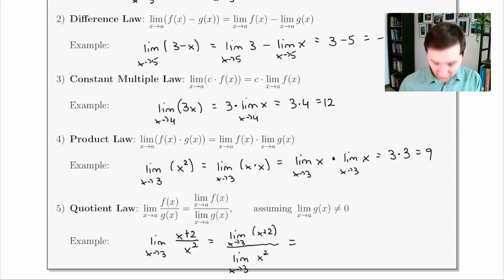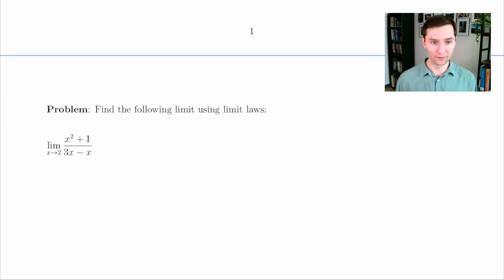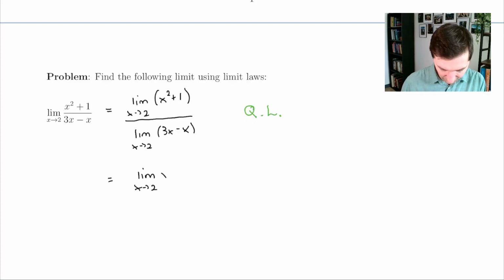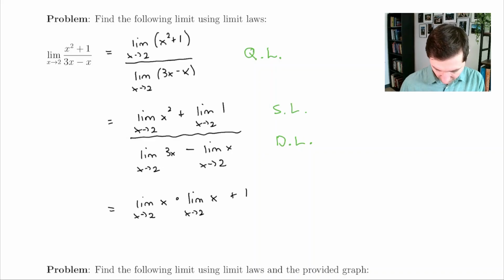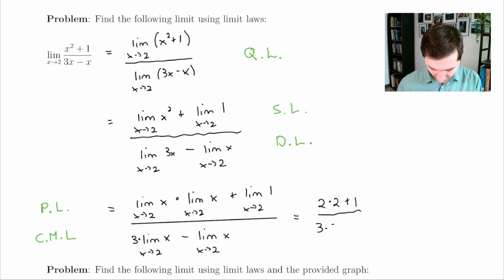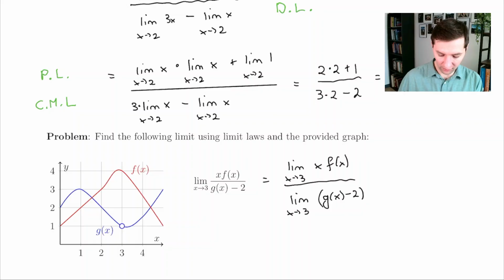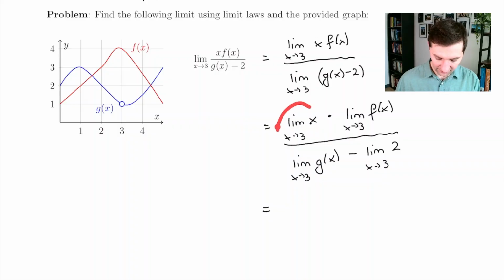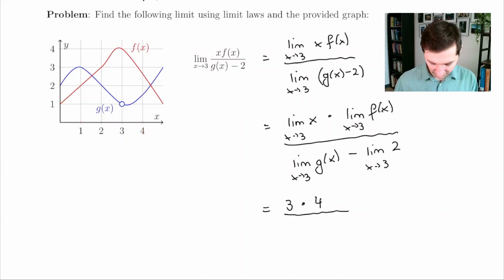Limit Laws (old version)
In this video, you will discover limit laws and use them to find limits.